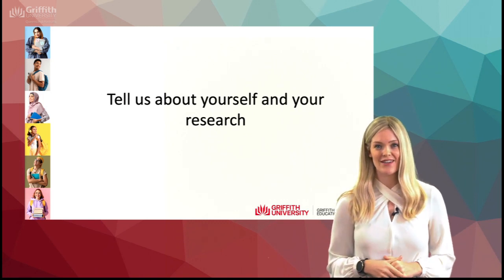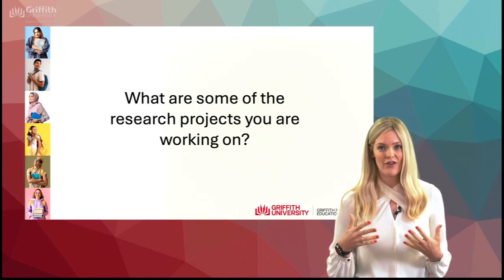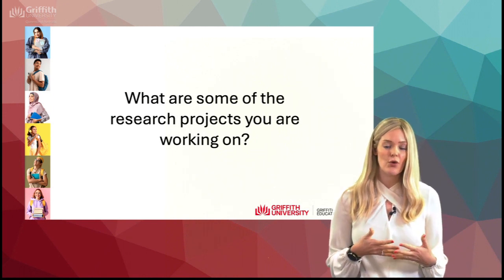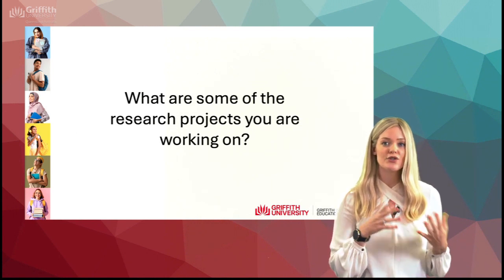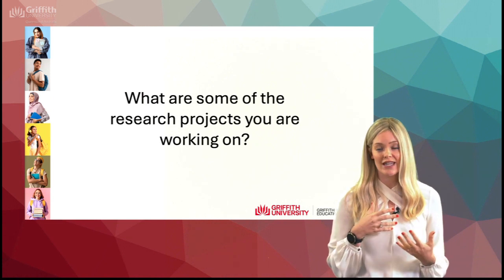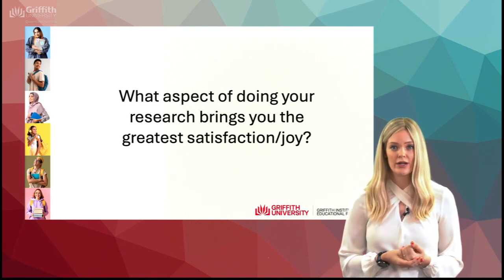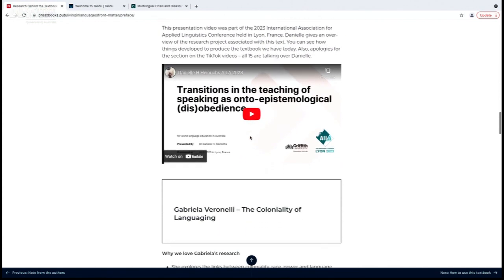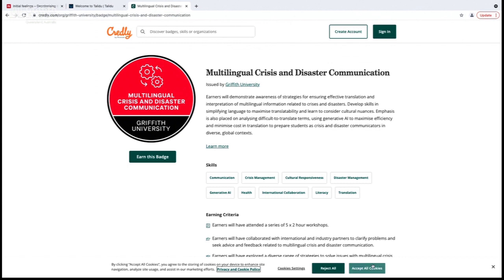Impact Video- Dr Danielle Heinrichs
Dr. Danielle H. Heinrichs is a member of the Griffith Institute for Educational Research. Her research explores the role of multilingualism in education and health, heat and crisis and disaster communication drawing on new materialist and decolonial theories.

Current Research Projects
- Collaborative Citizen Adaptation with Generative AI in health and crisis scenarios
- Multilingual heat communication and the involvement of local councils
- Translating affect with AI - tests, tricks and troubles